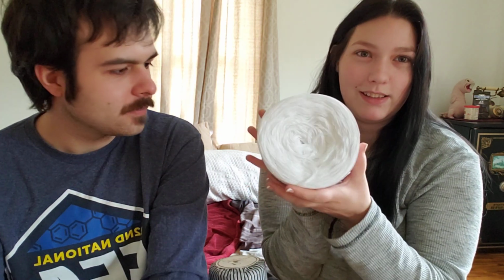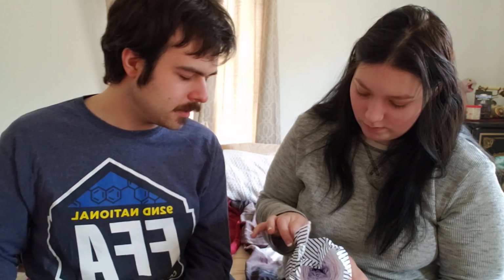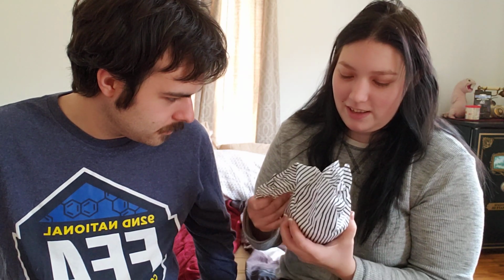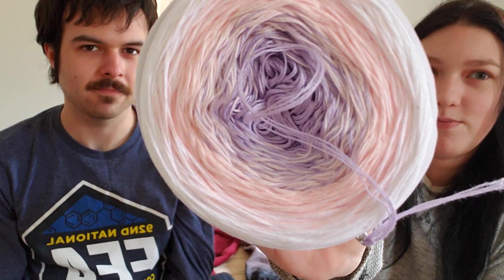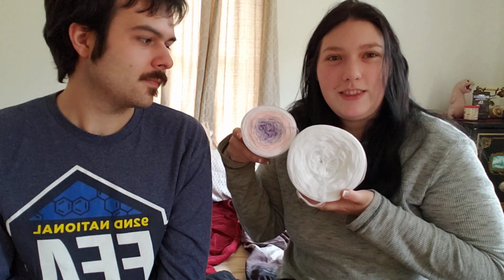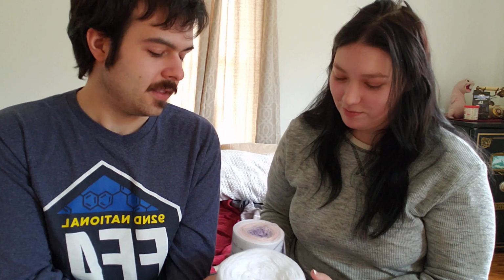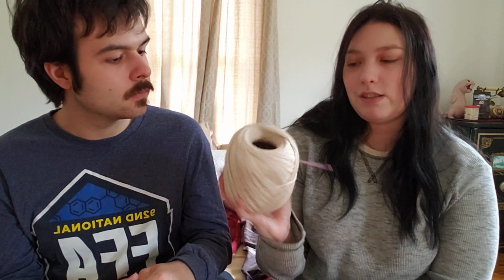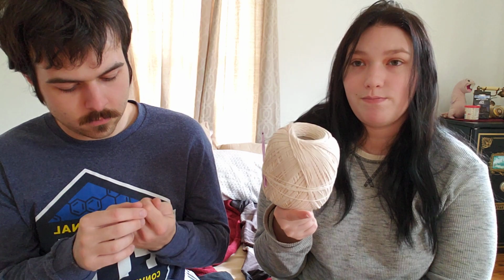Yarn mail! Panda yarns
Crochet Delight
Sanford ME
04073

Design gala zarubina
Check out her facebook or Instagram for details on her giveaway.

movie reviewer: Critical Connor